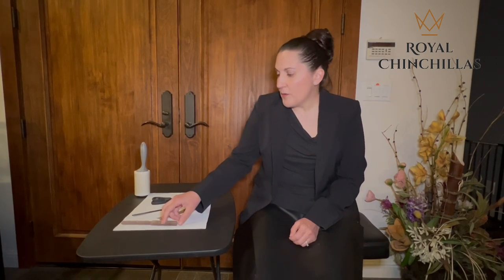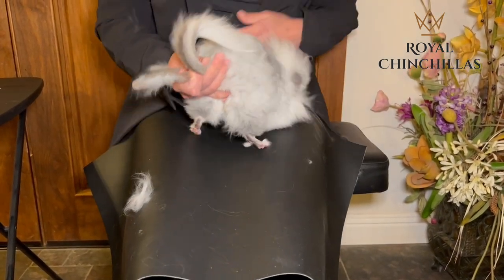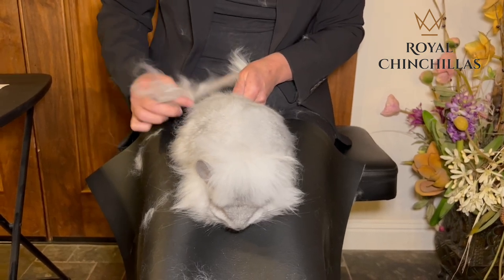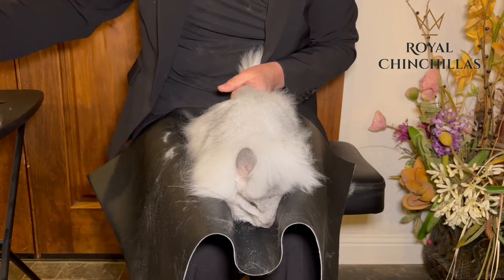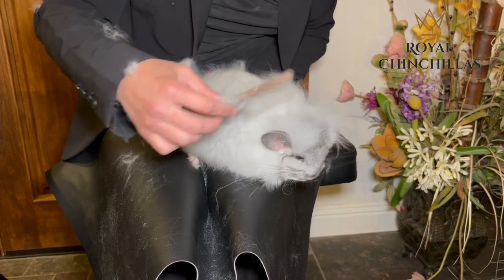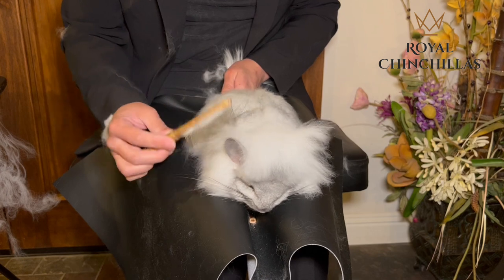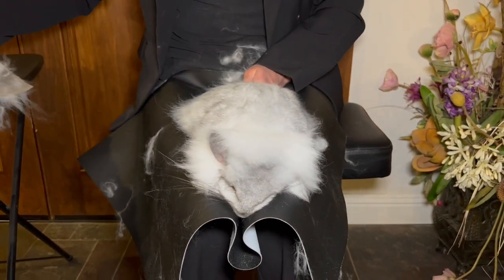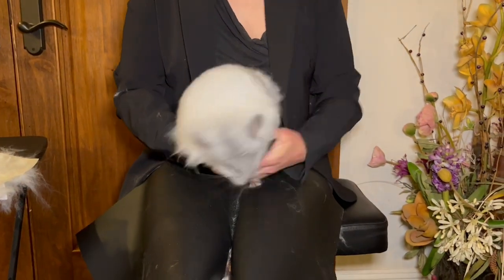Chinchilla Grooming Demonstration Part 2 - How to care for / brush your RPA G3 Angoras Fur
Grooming is important to keep your Angora (RPA) chinchillas fur free from uncomfortable mats. In this video we will walk you through the essential steps to keep your adorable funny friend looking their best. From brushing techniques to maintaining their fluffy coats, we'll share tips and trick to help keep your chinchilla healthy and looking beautiful.